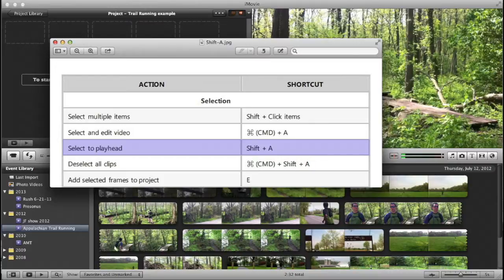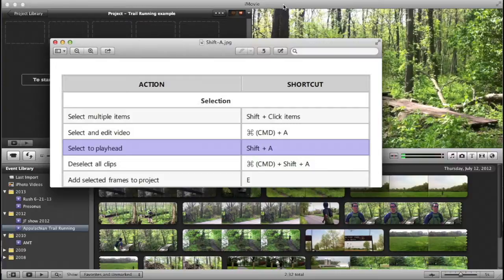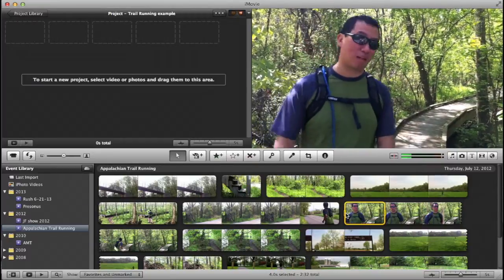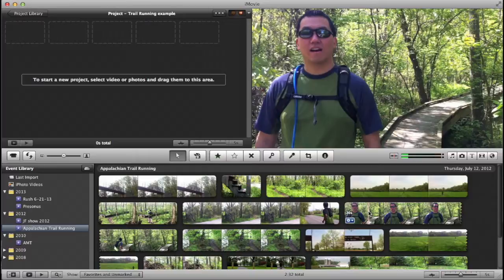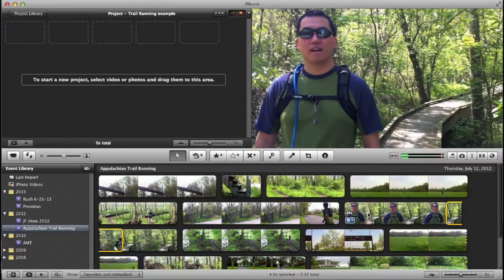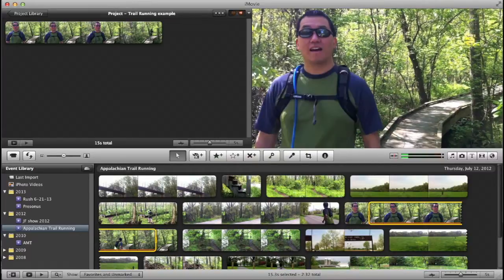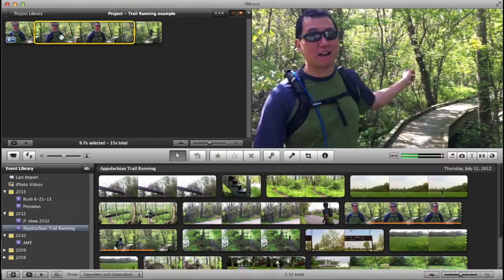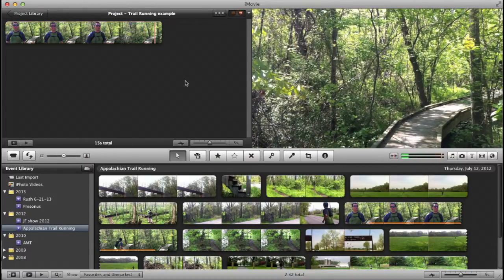iMovie '11 tutorial: Select to Playhead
In this iMovie '11 tutorial I explain how to use the Select to Playhead keyboard shortcut, which can come in handy when you want to make a precise selection based on the location  of the playhead.